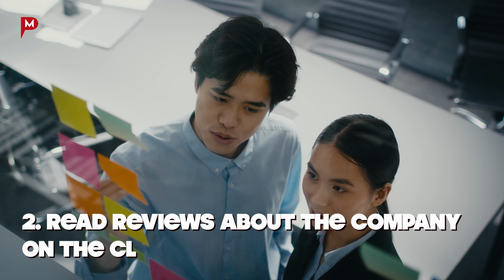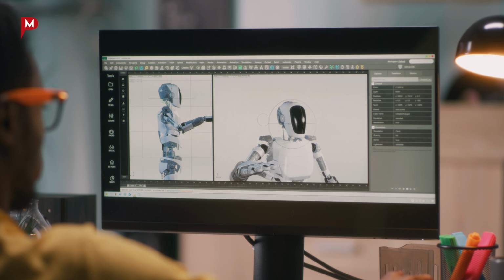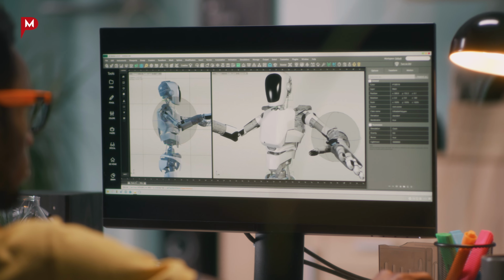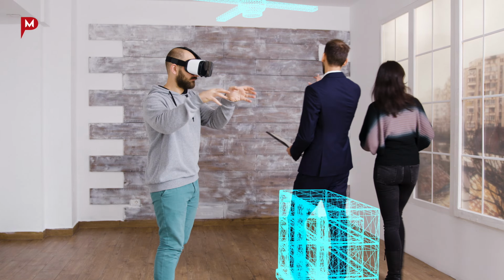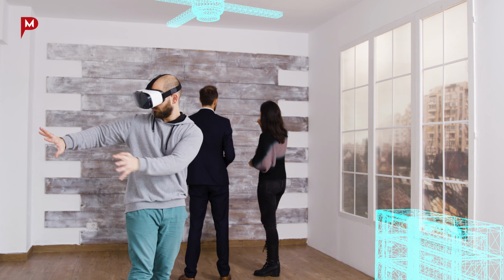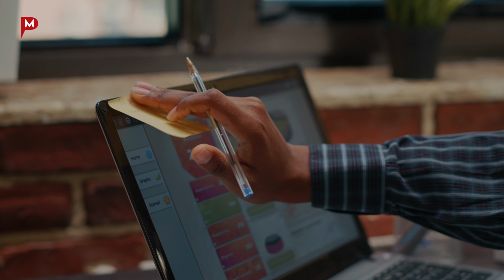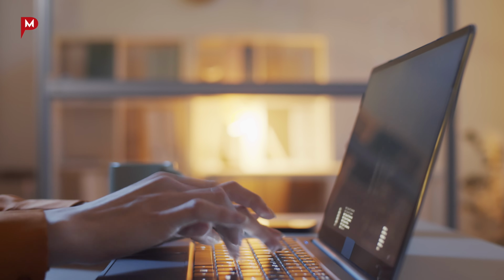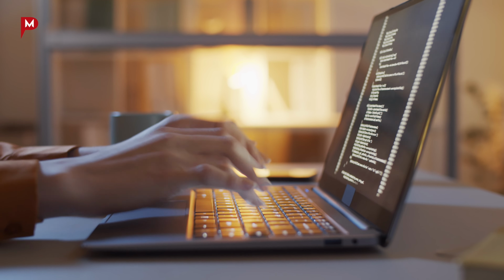WEB DEVELOPMENT TEAM 2022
How to choose a web development team

If you've been looking for how to choose the right web development team 2022, then this video is for you. After watching to the end, you will receive a step-by-step action plan on how to choose the right web development team, as well as a BONUS from our web development team in 2022 - free analytics of your site

Links to our website, our services, as well as our contacts will be in the description under this video. So, what are the criteria for choosing a web dev team?

Decide on the purpose and scope of your project. Compose an understanding and description of the work with examples and links. Gather links to sites or applications that are similar to what you need or contain some action that should be happening in yours.
Describe what should happen to the user in your project, how he interacts with the product, what steps he goes through. When compiling a project estimate, a description of the user's actions on the resource helps.
Choose a small circle of possible performers for the starting list

Choosing the great web team development is not as easy as it seems. You can compare the development of a website with the construction of a house. If you hire unskilled foundation workers who use the wrong materials, your project will be in jeopardy. To avoid such situations in the development of your site, we share the most important criterias web development teams, starting from which, you will find the right team.

1. Pay attention to the team web development portfolio
When choosing your future great web development team, it is important for you to assess their level of expertise. Thanks to this, you will be able to understand whether the team has enough experience to complete your project.

Therefore, the first step is to review the web development team portfolio. In most cases, you will be able to evaluate the level of functionality and usability of ready-made sites, as well as their programming and design skills - web deve team portfolio.

Fortunately or unfortunately, most of our projects are under NDA (we always strictly comply with it), however, there are a number of projects, our web dev team portfolio, that are ready to share:
2. Read reviews about the company on the Clutch platform
The best way to learn about working with an IT team is to read web development team reviews from previous clients. To do this, visit the Clutch website. Clutch is a B2B platform that specializes in evaluation, research and web development team review.

3. How quickly does the company respond to your emails?
The web development team response speed to customer requests is another factor to consider when looking for a web development company.
Our team responds within 12 hours to any application, and will also help you create a technical task, design, project architecture to achieve all your goals.

4. benefits of outsourcing the development team

Expertise. You can hire an outsourcing great team web development or an individual with community expertise in a particular area.
Rational control system. Working with a specialized web development agency, you can rely on a streamlined and well-functioning project management system. ​We work in the Jira task manager. We have a project manager assigned to each project from our side, an analyst.
Personnel reserve. We have access to a huge pool of talented professionals. Thus, we provide more developers, that meet criterias web development team and technical specialists with the required level of expertise.
Price. The cost of a project developed by a local team, in particular in the US and Australia, can be significantly higher than the cost of a project developed by outsourcing software development from Eastern Europe. But most importantly, the difference in cost does not affect the quality of work.

If you need a quality web development team, which:

1. Strictly adheres to terms of reference (specification or business requirements) - this is a very important thing, we want to get the same result that is spelled out in the documentation.

2. Have professional project management - we use Jira and we have our own project methodology based on agile, using which we divide each task into parts, make an estimate for them and include tests for all. By using this methodology, our work is done in a more professional manner and you get the exact result and in the time frame you expected.

3. Do precise development - we make clean, clear and working code with comments, which will help a future developer to work more easily with the project.

4. Complies with deadlines - we prefer to work within deadlines.